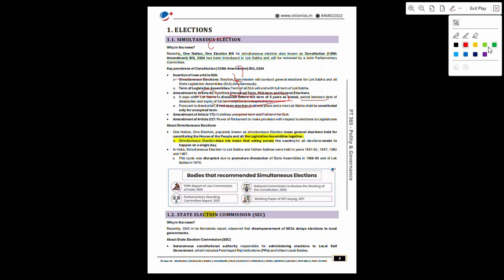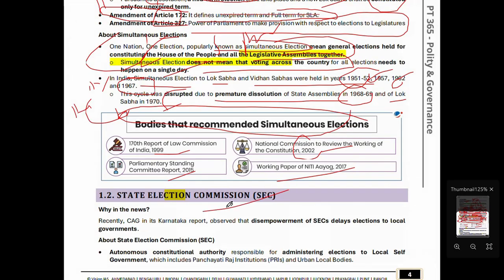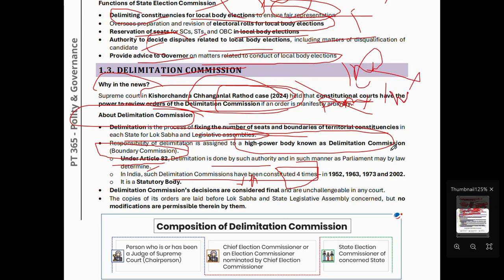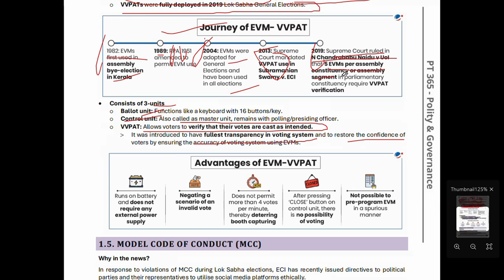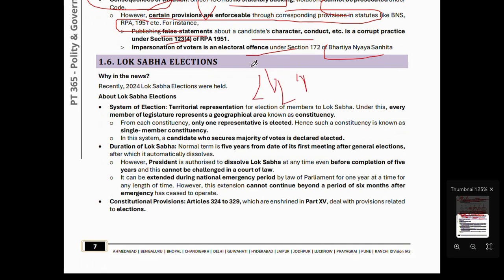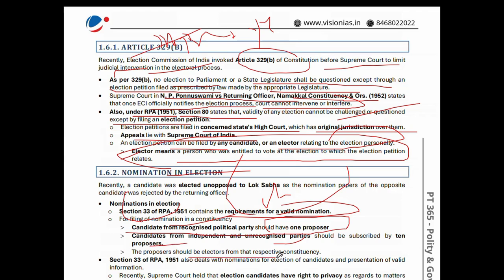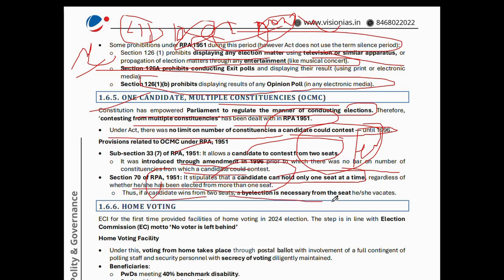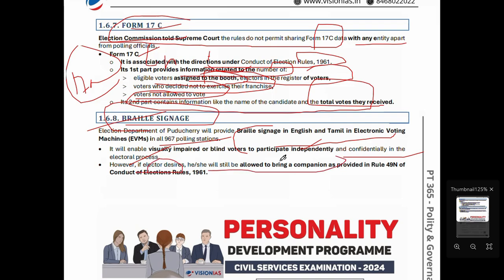"Complete Polity Analysis for UPSC | Vision IAS Polity 365 Series"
In this session of Polity 365, we bring you a comprehensive analysis of the most important topics, current affairs, and conceptual clarity in Indian Polity. Designed for aspirants targeting Prelims and Mains, this series covers: